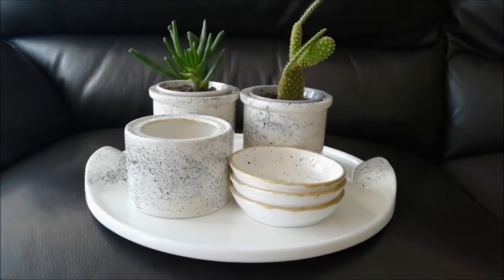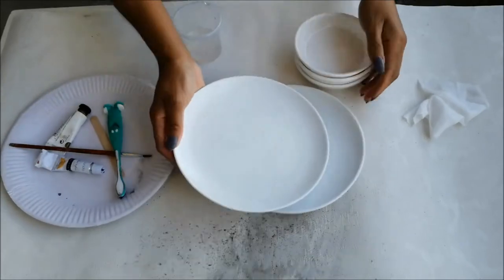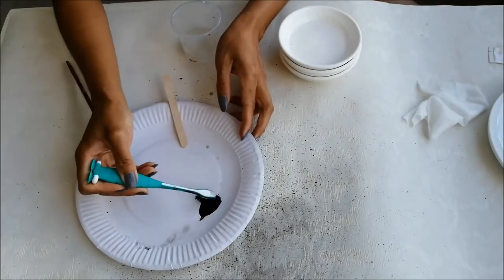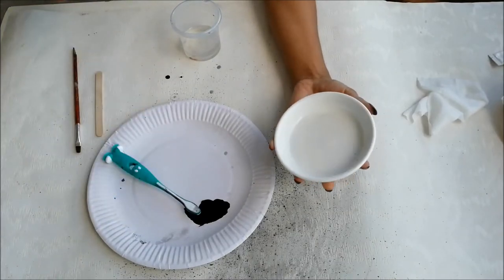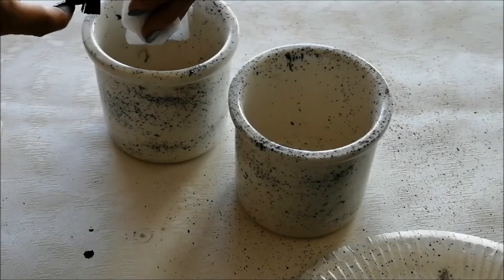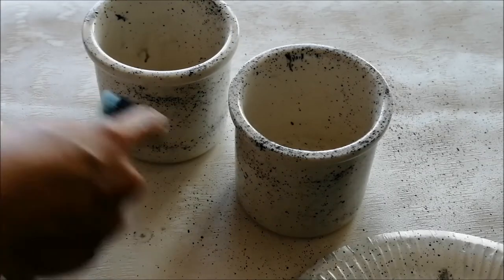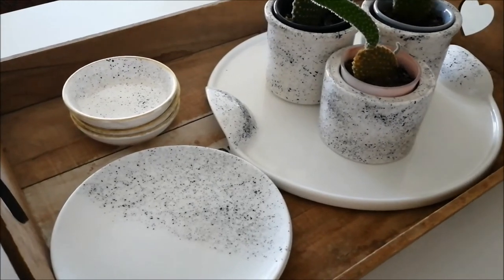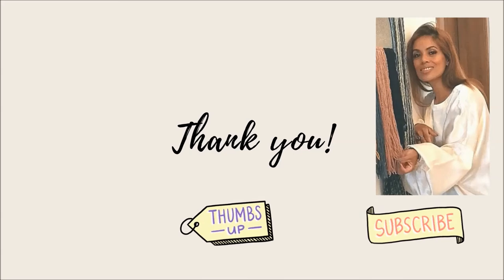HOW TO SPLATTER PAINT CERAMIC (update old ceramic using spatter technique)!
Today's project is painting my old ceramic  using  splattering technic. It's so much fun and it is super easy.  Now you can customized your ceramic collection whether use only for decor or in the kitchen.

Note: in this video painted ceramic are use only for decorative purposes. If you paint for use in the kitchen must use paint that is food grade for ceramic.

What also other videos on home decors